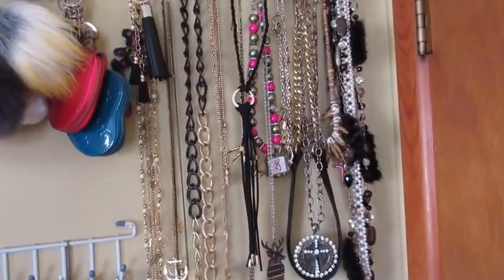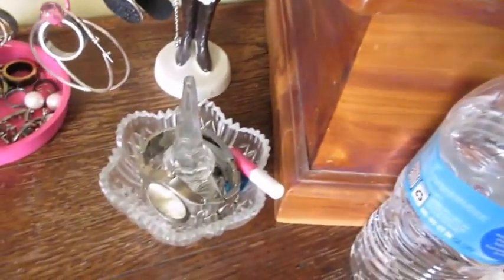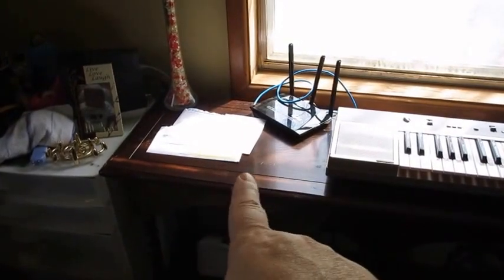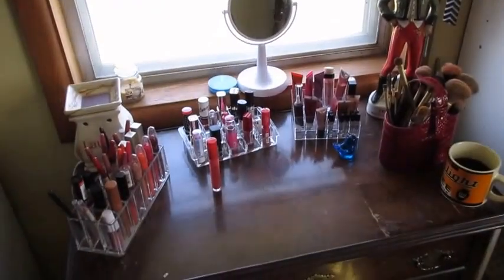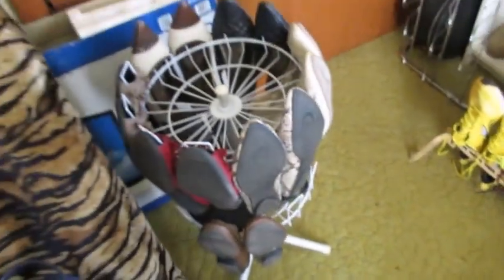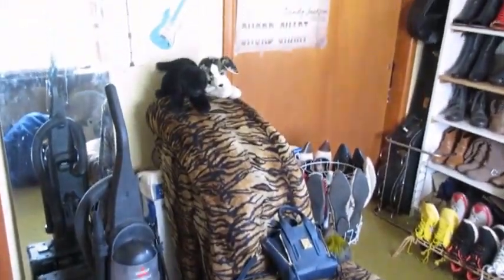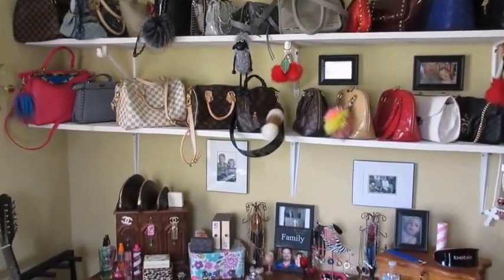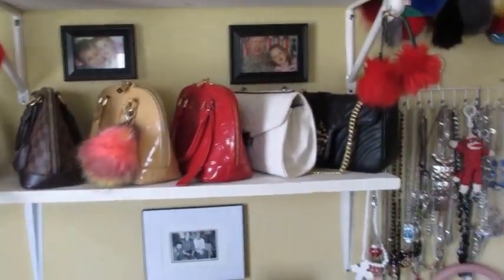Closet Room Tour!